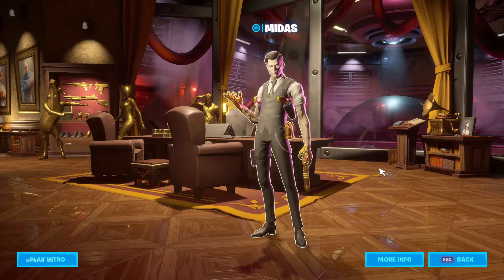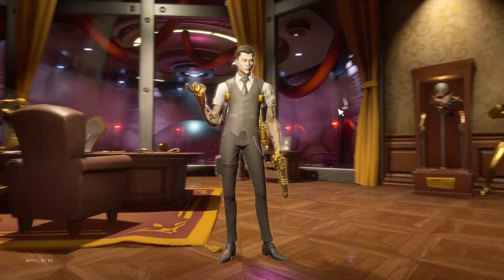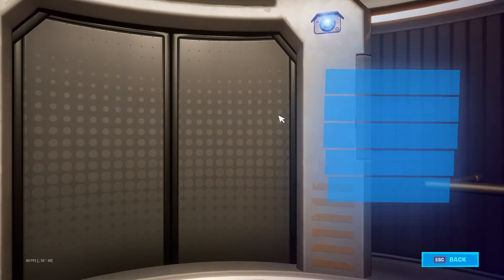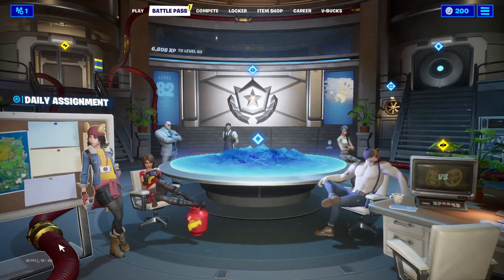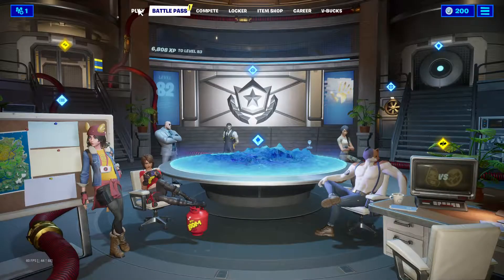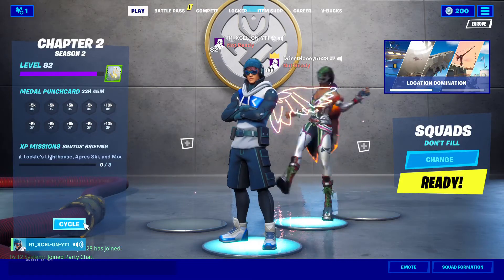OMG pipes powering up